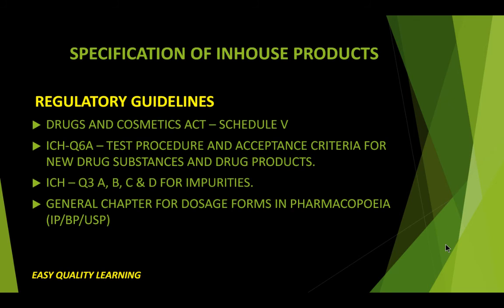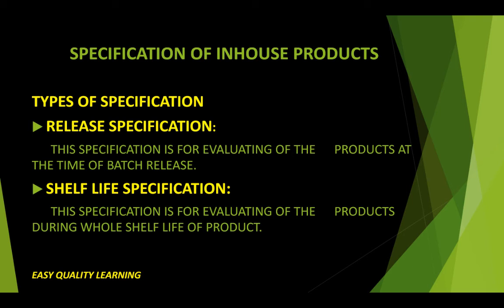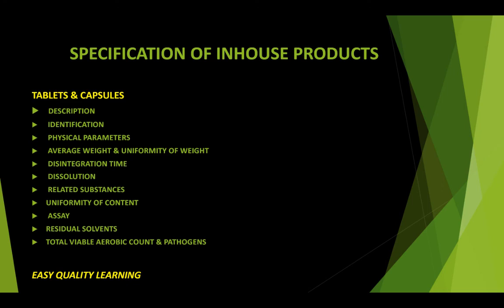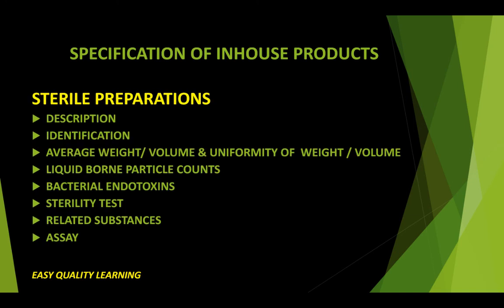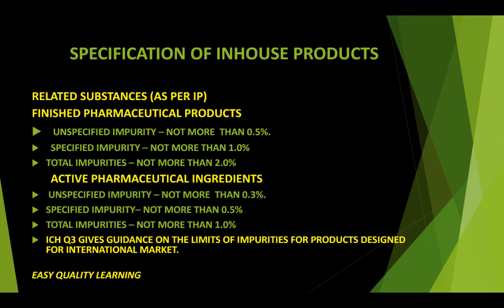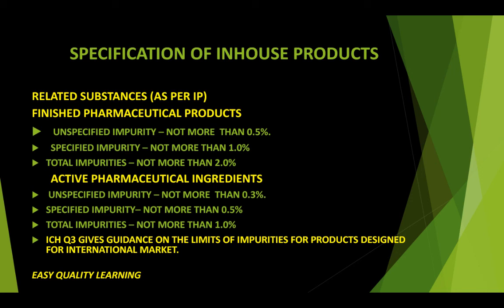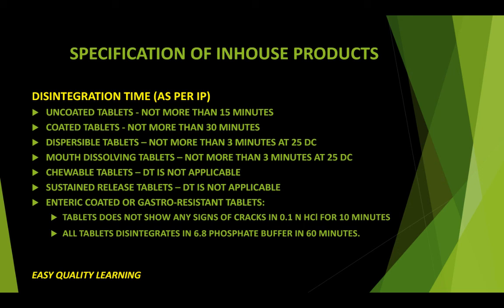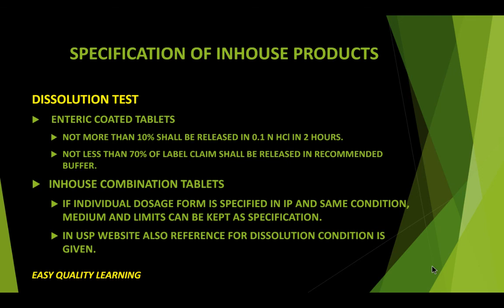SPECIFICATION OF IN-HOUSE PRODUCTS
THIS VIDEO GIVES THE GUIDANCE FOR MAKING THE SPECIFICATION OF IN-HOUSE PHARMACEUTICAL PRODUCTS. TESTS TO BE INCLUDED IN SPECIFICATION ALONG WITH THERE LIMITS.